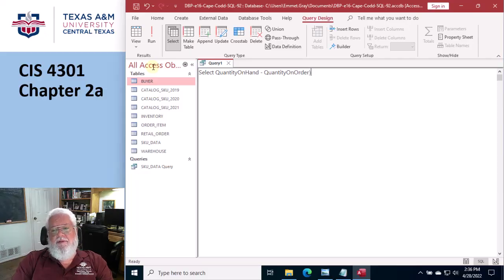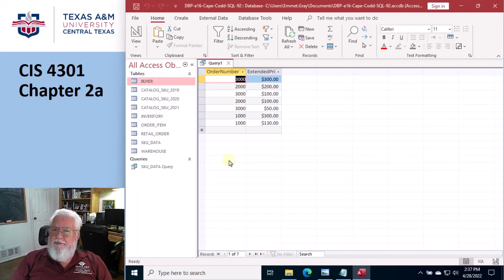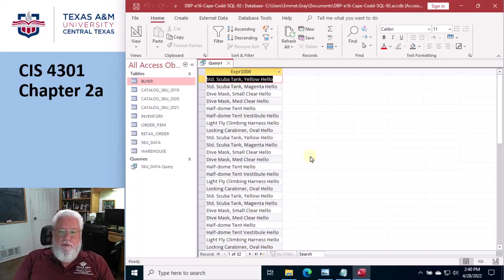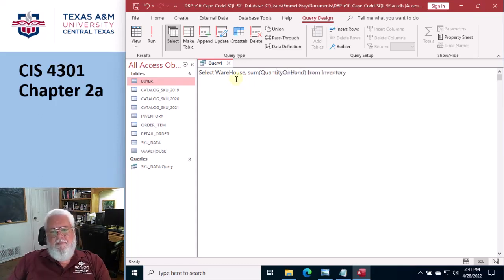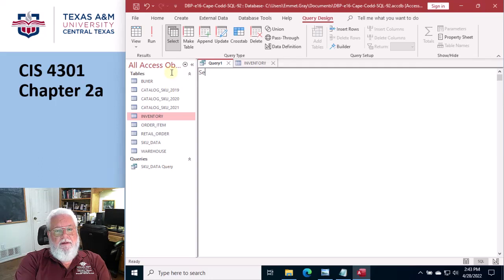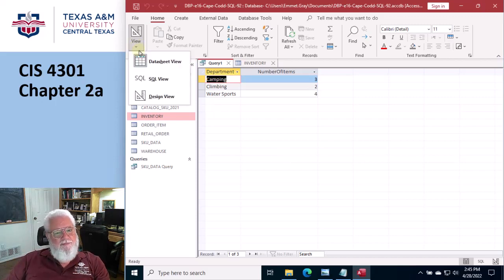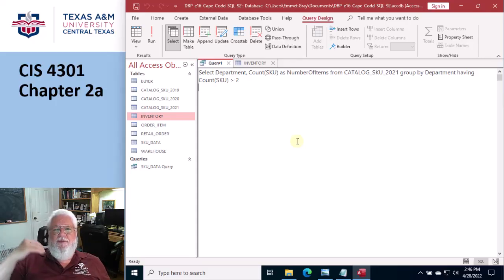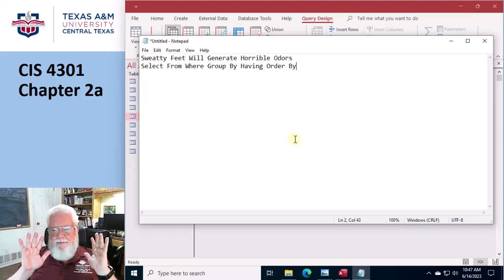CIS4301 Chapter2a Part5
0:00 Math Operators
4:28 Group By Clause
9:33 Having Clause
12:16 Mnemonic for Clause Order